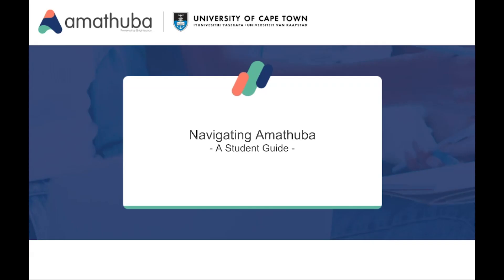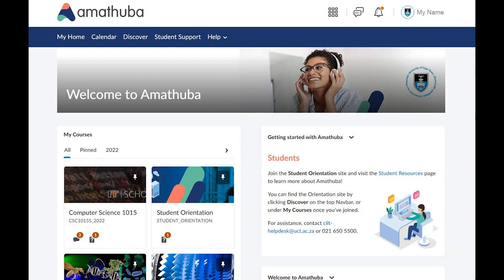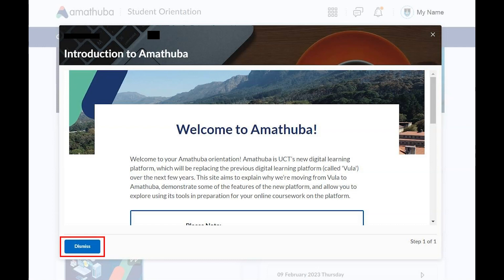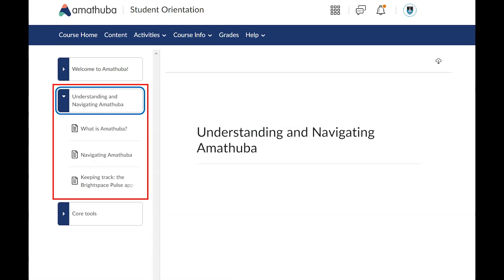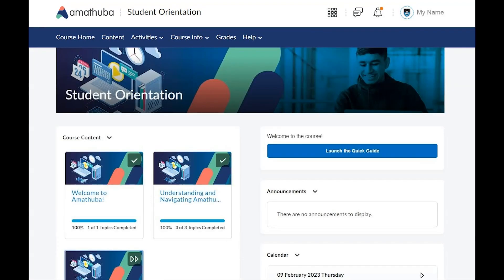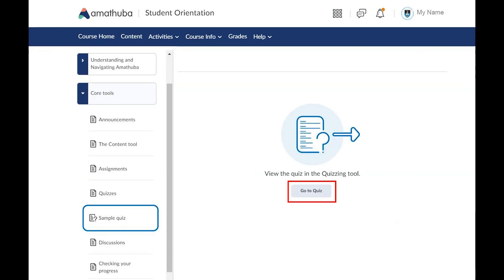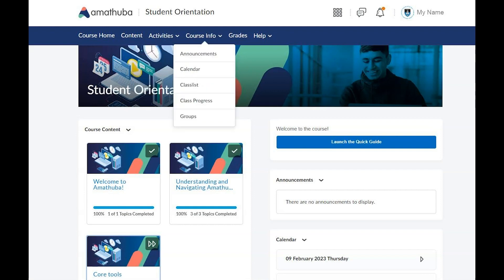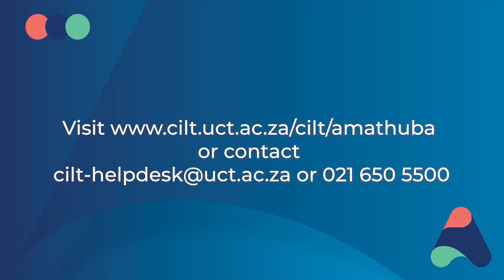Student Guide Navigating your Amathuba course